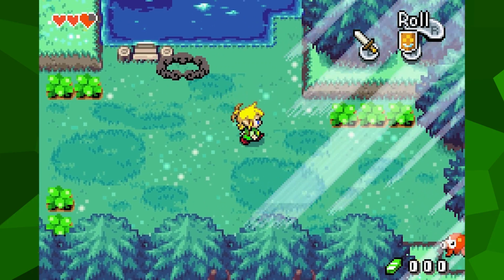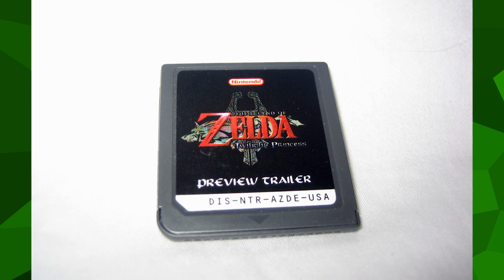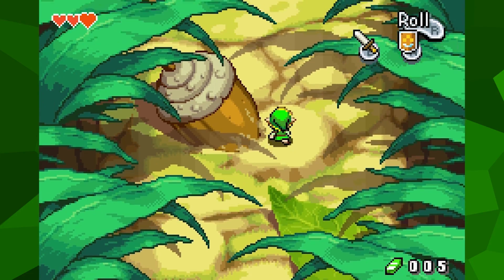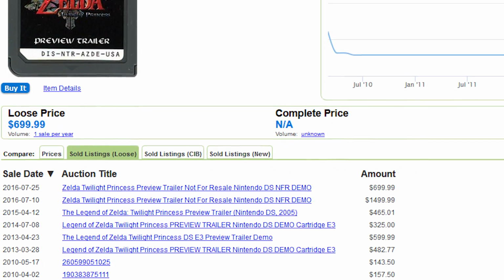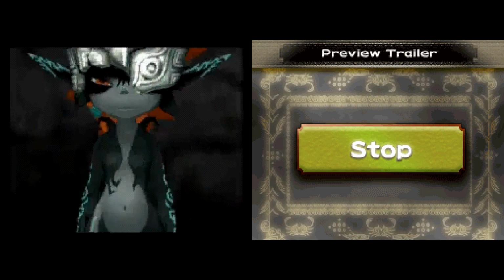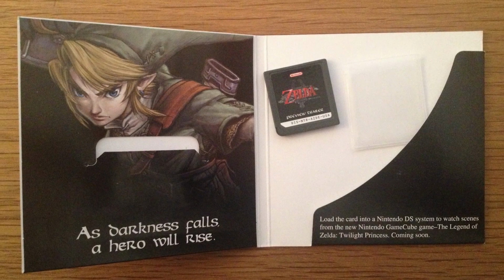Lost Content: Zelda Twilight Princess DS Press Cartridge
Sometimes, Nintendo just likes to give out the strangest things.

Some helpful sources:
Some music from this video was made by some other YouTube users. Check them out here:

The Midnas Lament arrangement was made by myself.